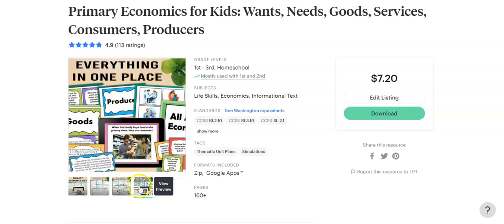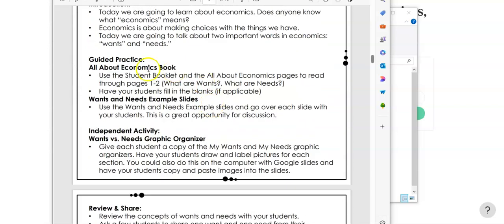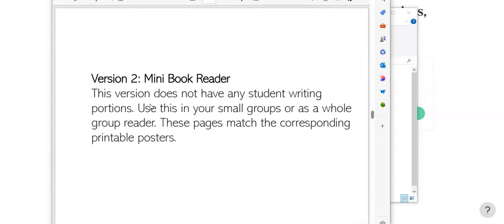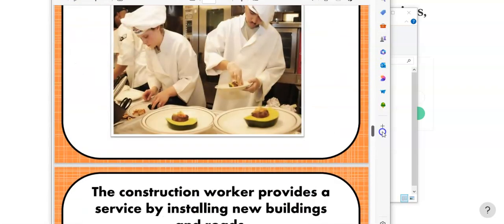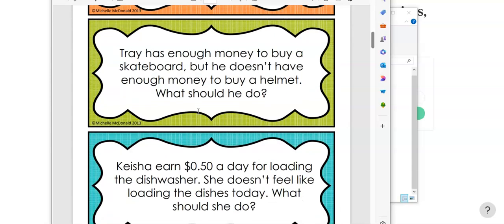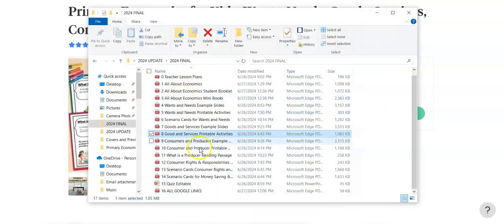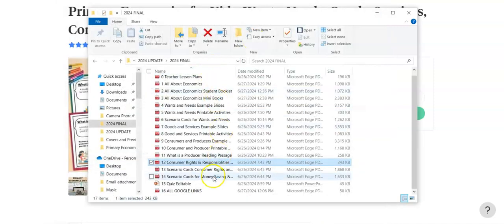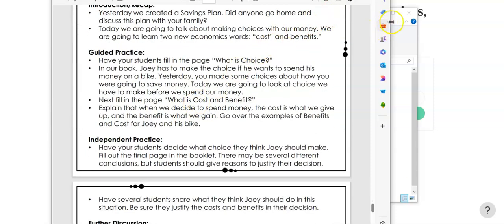Primary Economics Unit for Kids: Tutorial for Teachers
My Primary Economics Unit just got a major update! This video will give you an inside look at what's included within the resource. If you already purchased this resource on TPT, you can access all of the updates for FREE!